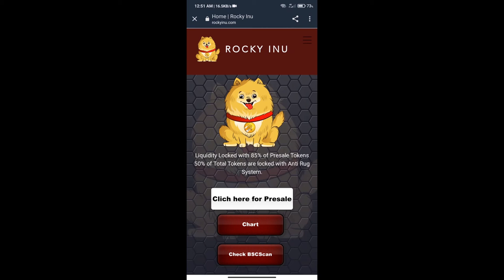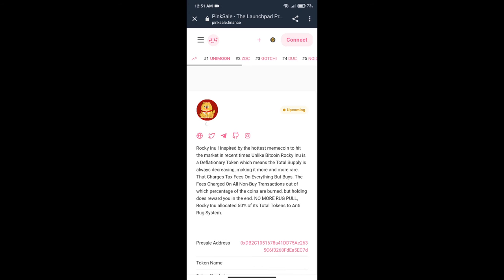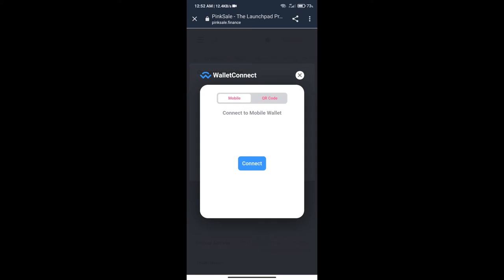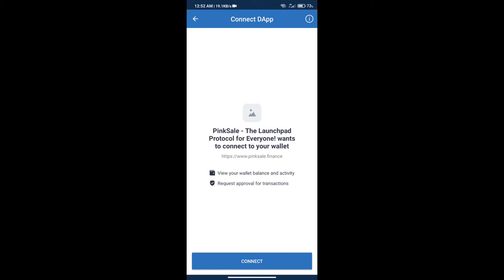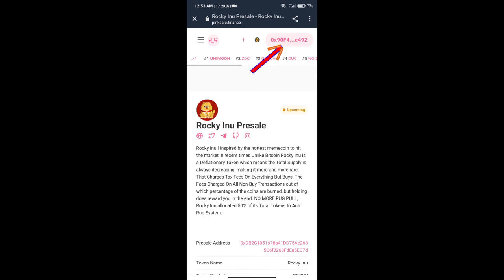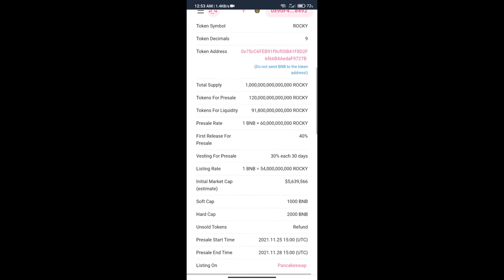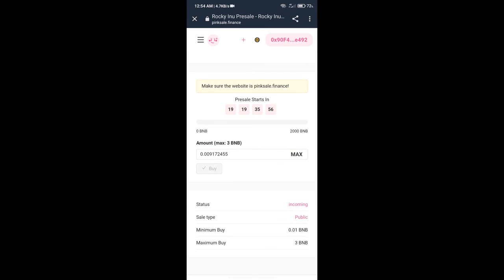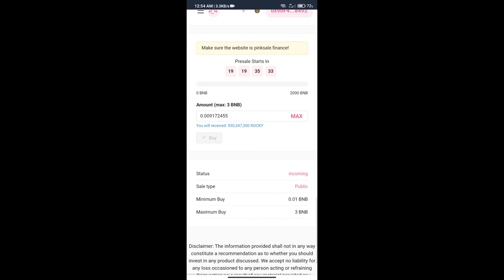How to Buy Rocky Inu Token On Presale Easy Step By Step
Rocky Inu ! Inspired by the hottest memecoin to hit the market in recent times Unlike Bitcoin Rocky Inu is a Deflationary Token which means the Total Supply is always decreasing, making it more and more rare. That Charges Tax Fees On Everything But Buys.

Rocky Inu
1 BNB = 60,000,000,000 ROCKY
Tokens For Presale  120,000,000,000,000